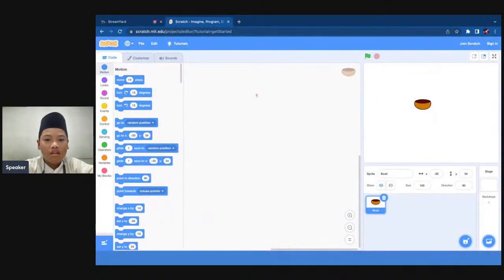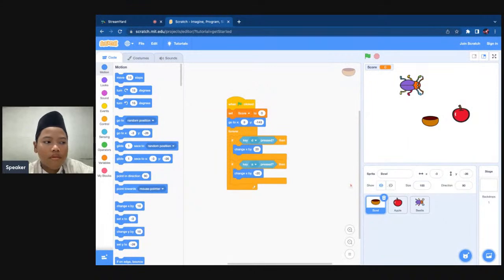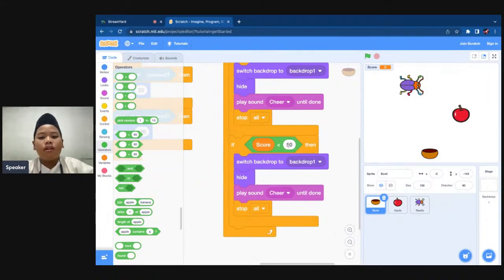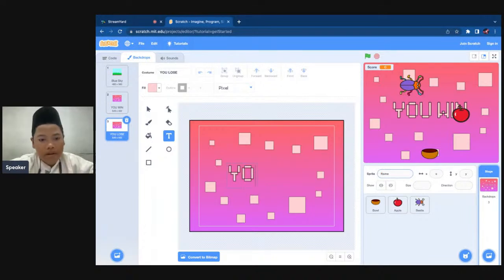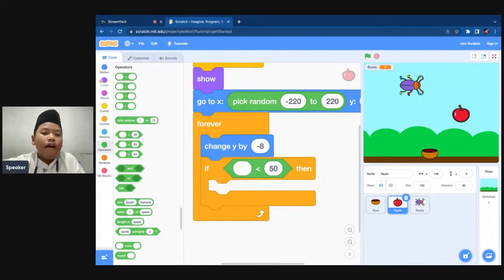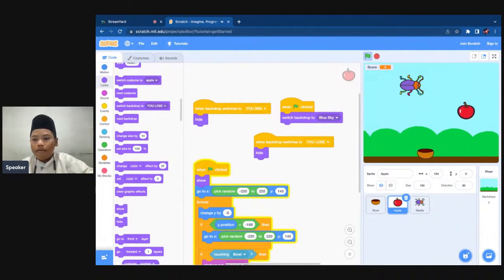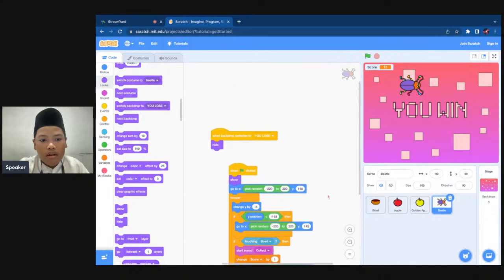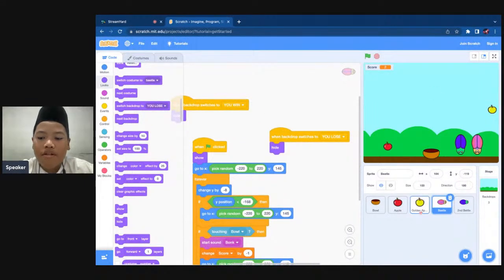How to Create a Catching Fruit Game Using Scratch | Weekend Tech Talk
Well hello good people on This Weekend Tech Talk event, we will hold an Innovative webinar with incredible host and speaker from VII grade by the theme Creating a Catching Fruit Game Using Scratch. This webinar will fully discuss How to Create a Catching Fruit Game Using Scratch by English speaking, you all can take a part as the participants for free, this event will be held on

🗓Day            : 19/03/23, (Sunday)
⏰Time          : 16:00 - 17:00
👨‍💻Host          : Rayhan Kenzie Avando (VII Grade Student)
👨‍🏫Speaker    :  Athallazhafran Tominuku Kendraya (VII Grade Student)
💡Topic         : Creating a Catching Fruit Game Using Scratch

In the discussion session, the students also proactively discussed other things that relate to Scratch.
Hopefully you guys could take the value of this valuable session and gain More insight for your future.

Best Regards SMP IDN Jonggol